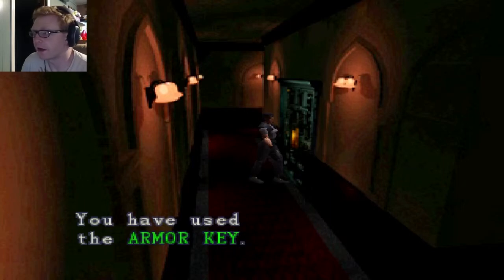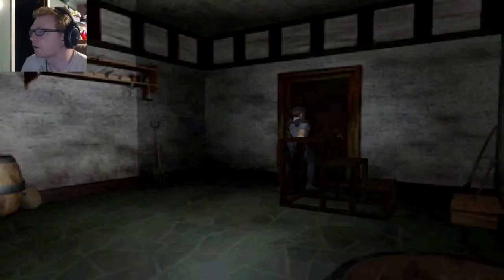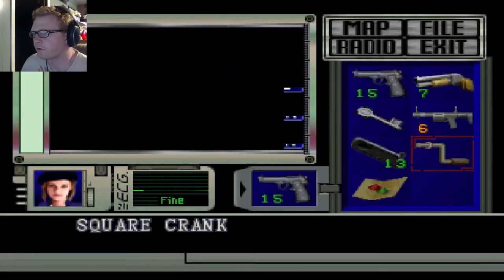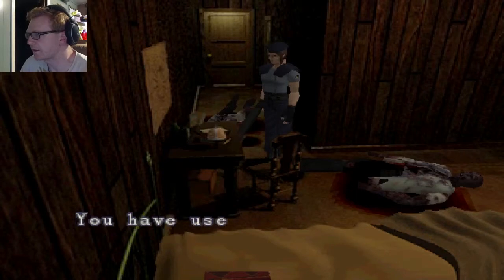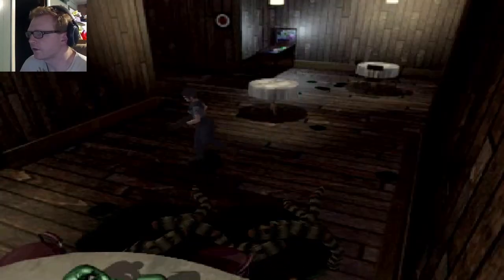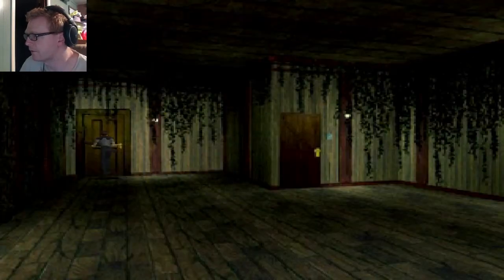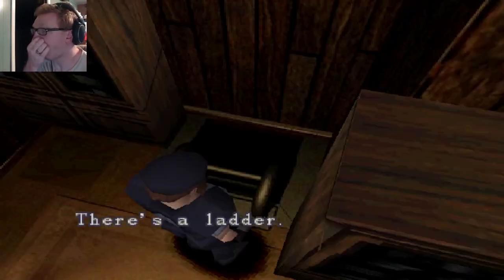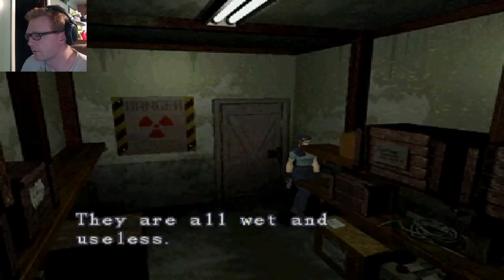Resident Evil PS1 Classic Part 4- Shovel on Moar Dogs!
Jill picks up the last of the crests needed to continue exploring the mansion. The next leg of her journey brings her to the mansion gardens.